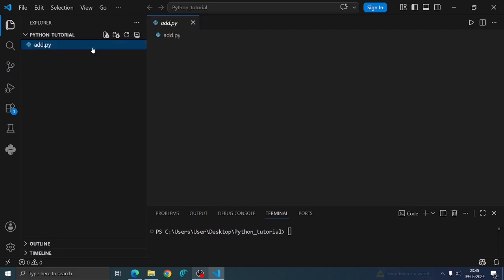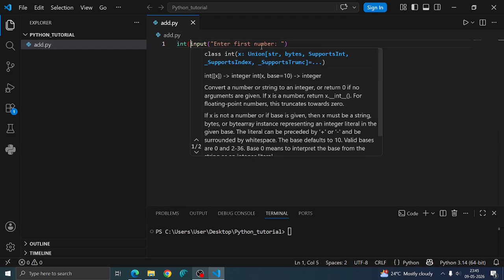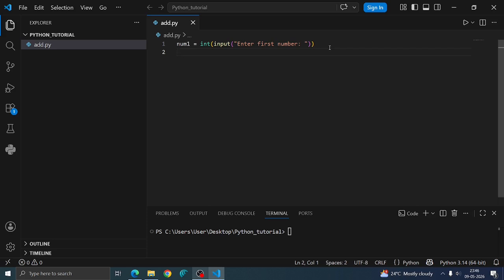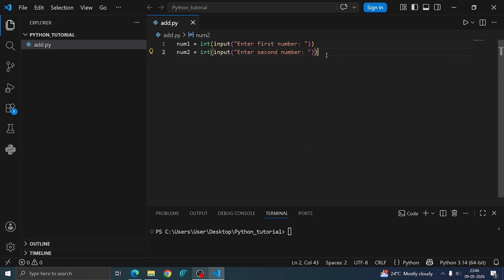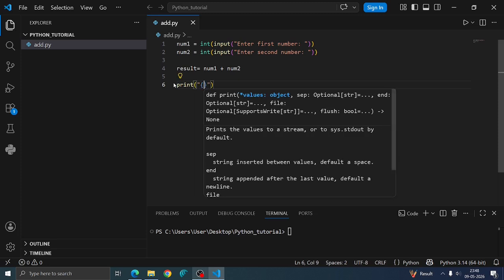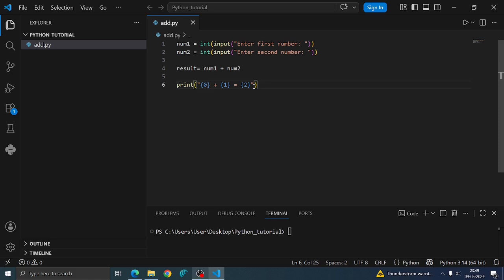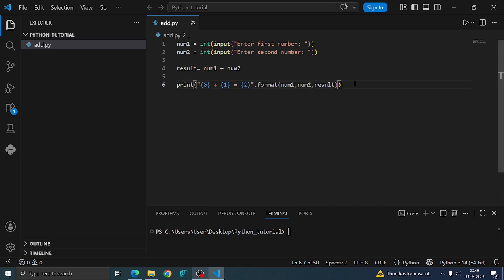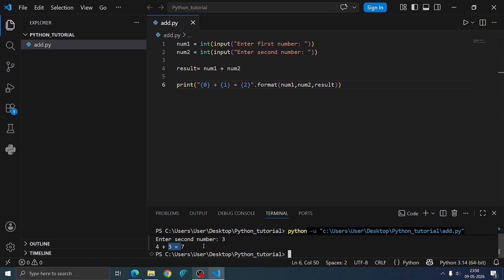Python Program to Add Two Numbers Using User Input | Beginner Tutorial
Welcome to Code With Sujit 🚀

In this video, we will learn how to take input from the user in Python and add two numbers using a simple Python program.
This tutorial is perfect for beginners who are starting Python programming.

📌 Topics Covered:

Adding two numbers
Beginner Python coding practice